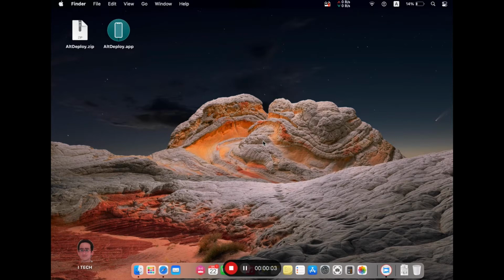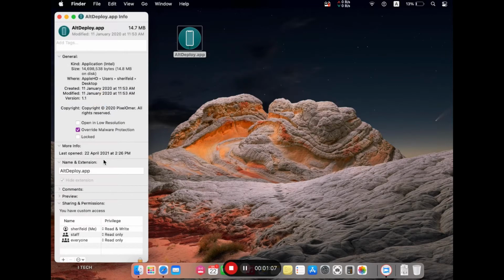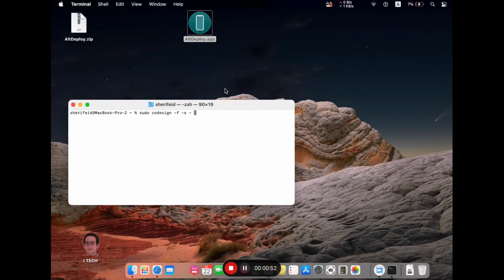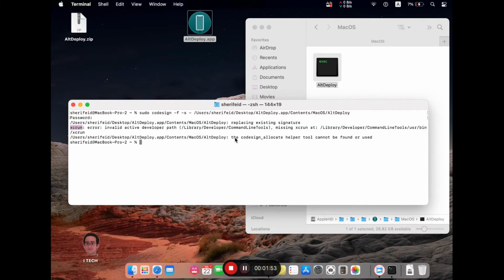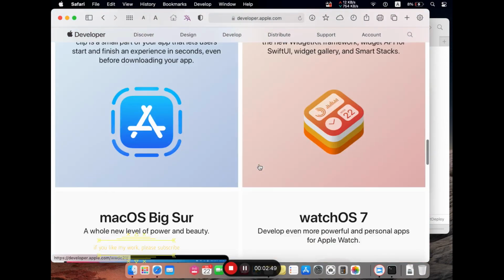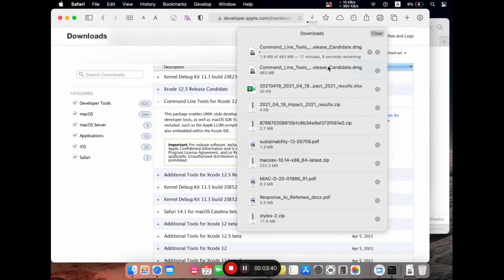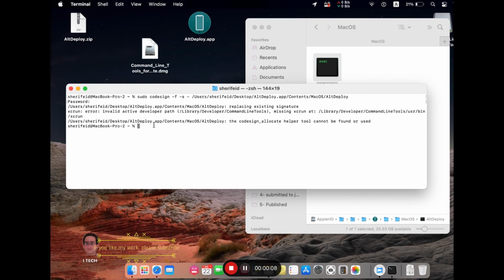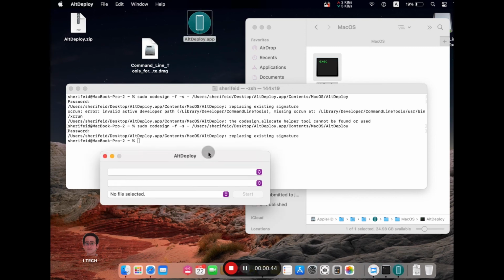Fixed: "AltDeploy" Will Damage Your Computer – Move to Trash Error (macOS Solution)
Explore the easy solution to fix: the application will damage your computer. You should move it to the Trash.
- You do not have permission to open the application “AltDeploy.app”.
- Contact your computer or network administrator for assistance.
Also, how to solve:-
- xcrun: error: invalid active developer path (/Library/Developer/CommandLineTools), missing xcrun at: /Library/Developer/CommandLineTools/usr/bin/xcrun
/Users/sherifeid/Desktop/AltDeploy.app/Contents/MacOS/AltDeploy: the codesign_allocate helper tool cannot be found or used.
- missing xcrun
- xcrun: error
- install Xcode command line tools

Are you getting the “AltDeploy will damage your computer. You should move it to the Trash” error when trying to run AltDeploy on macOS? 😨 Don’t worry! In this video, I’ll show you how to fix this issue and bypass macOS Gatekeeper warnings easily. Follow the step-by-step guide to get AltDeploy working without issues! 🛠💻

- This problem can be solved using four different  procedures described here on my channel, using theses videos:

Please Note: For your Mac safety, the applications like "AltDeploy" is downloaded from the internet and it may harm your Mac, so you have to make your own decision if you trust its developers :)